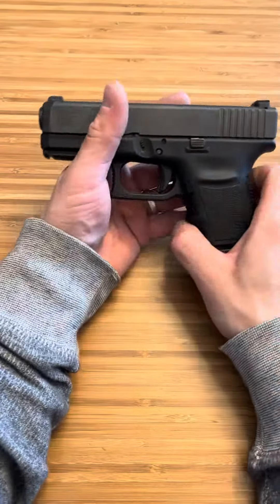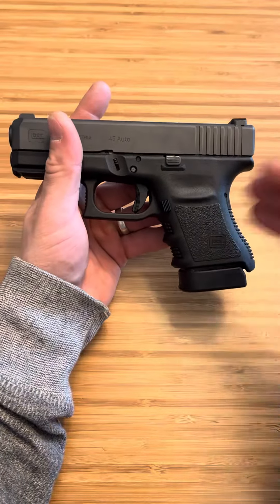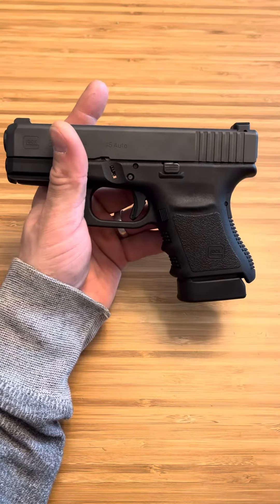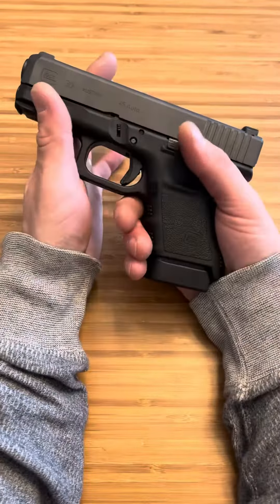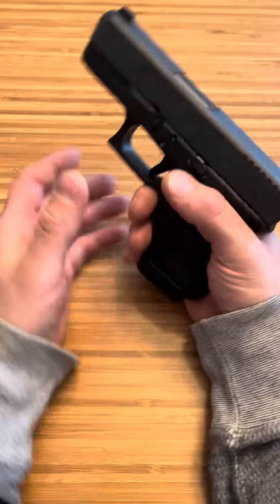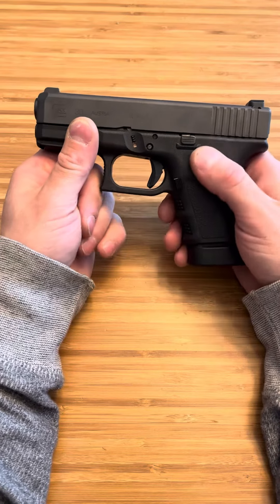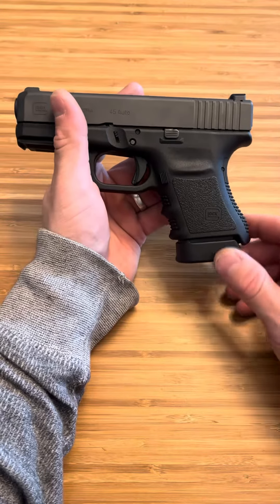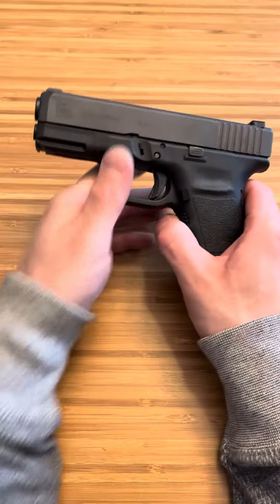My Favorite Round To Shoot At The Range - What’s Yours?